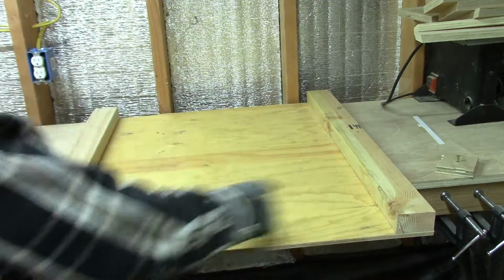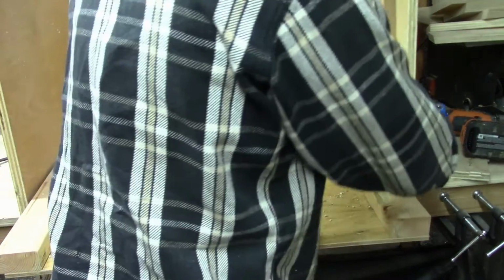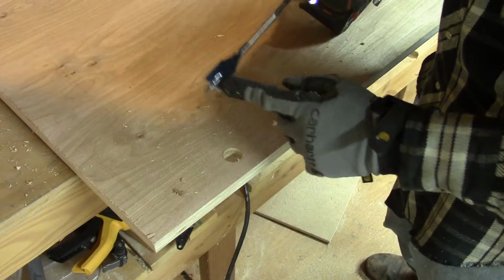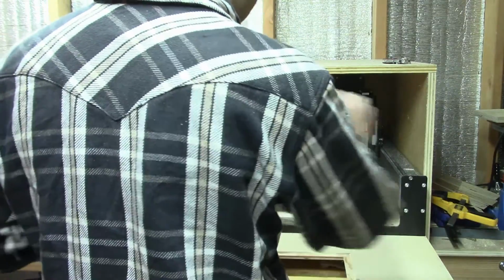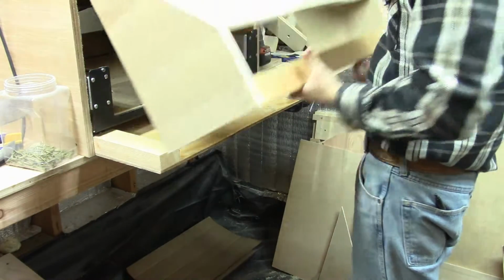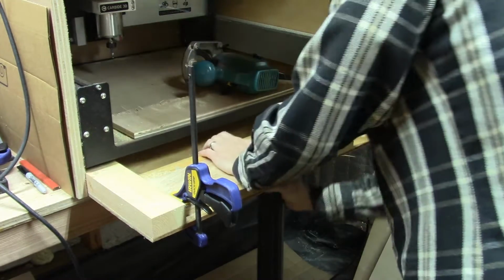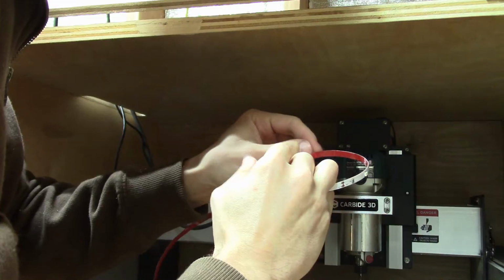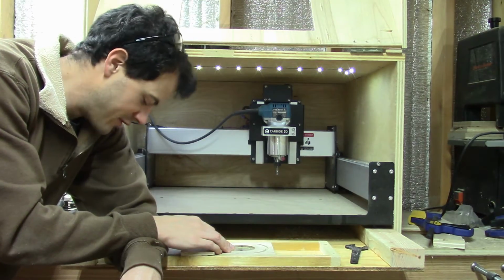My Quick CNC Enclosure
Giving my Shapeoko a home :-)